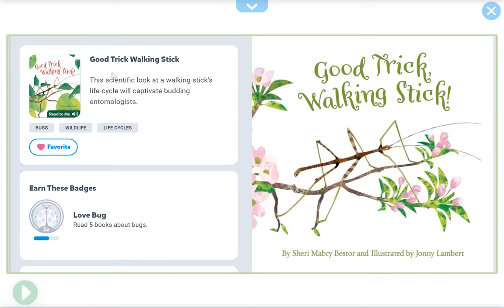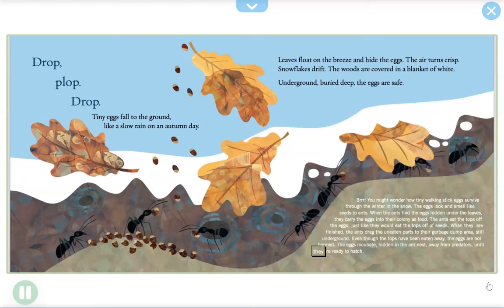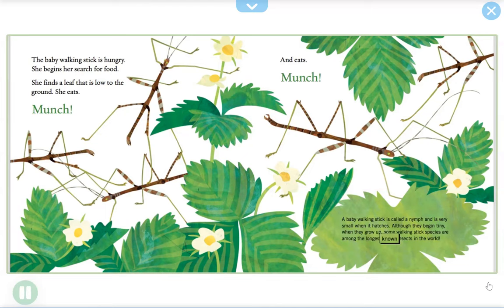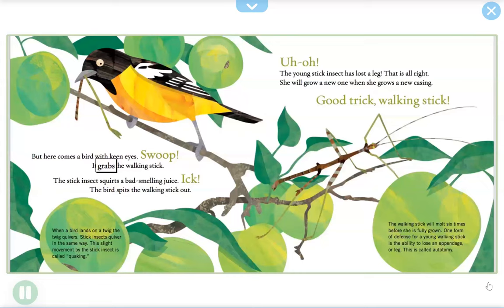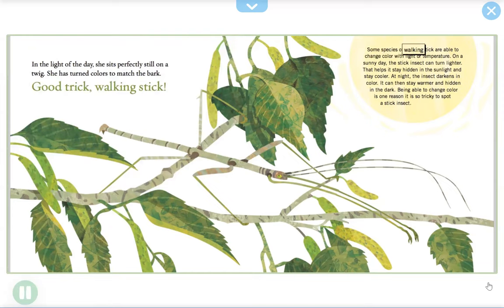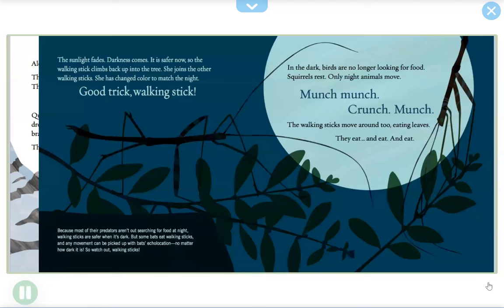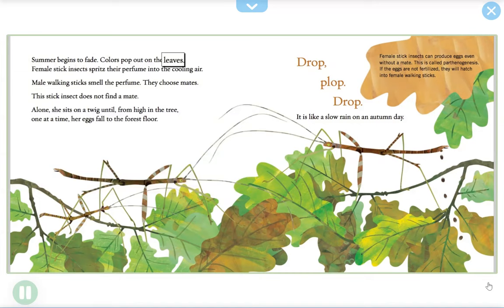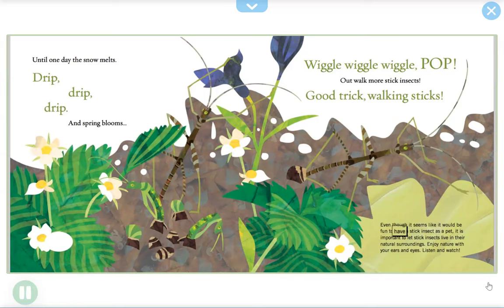Level 3 Good TRICK WALKING STICK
Level Three 3, Phonics reading, student reading